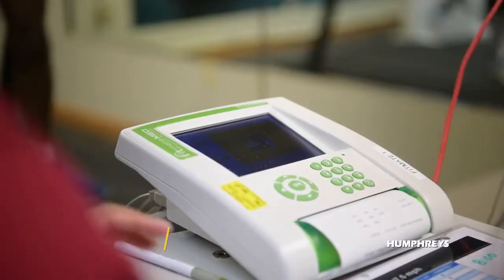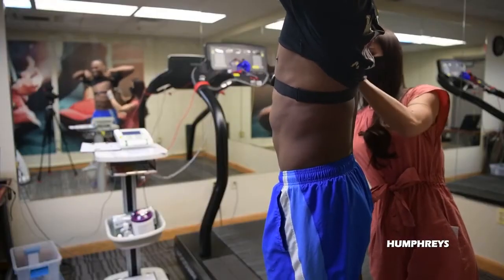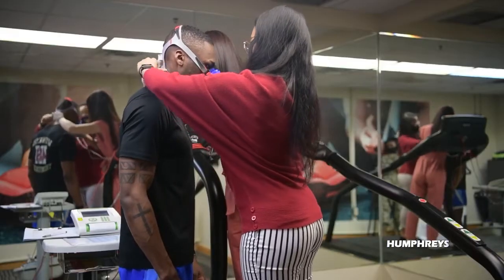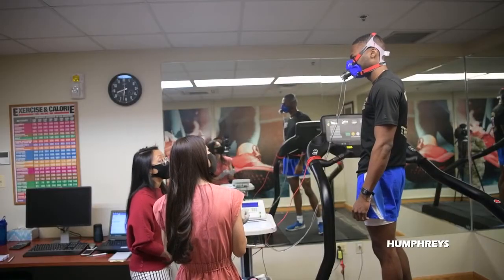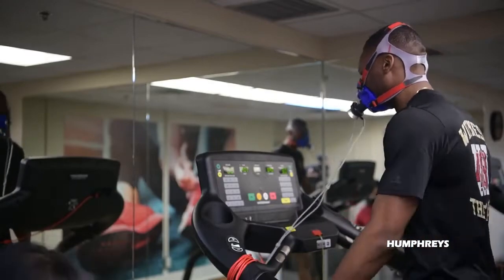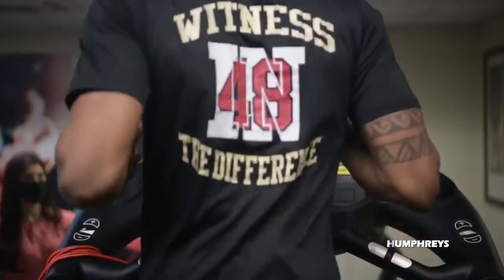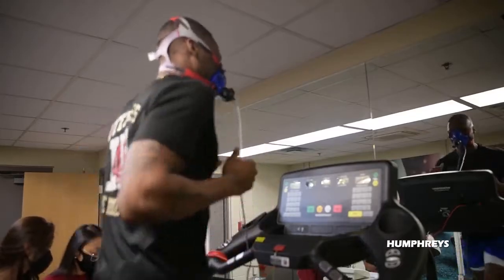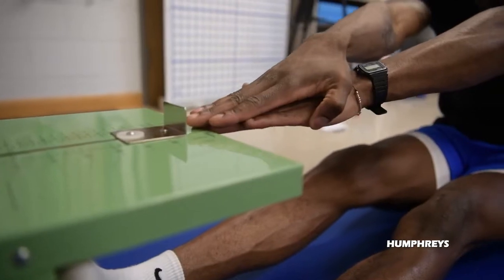VO2 Max Test at American Forces Network Humphreys (South Korea)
Mrs. Heidi Butler, volonteer at AWC, talks about metabolic testing performed with Fitmate MED.

COSMED Fitmate MED is the first compact metabolic system for assessing functional capacity and risk stratification.
- Maximal oxygen uptake (VO2max) and measured METs
- Classification of exercise capacity & anaerobic threshold
- Multiple scores for cardiovascular and pulmonary risk analysis
- TTL interface with conventional stress testing ECG
- Affordable, portable, compact, easy to use with built-in printer
- Validated vs. Gold Standard technique

[ Video credits: AFN Pacific YouTube Channel]